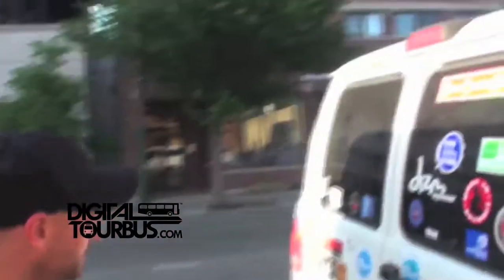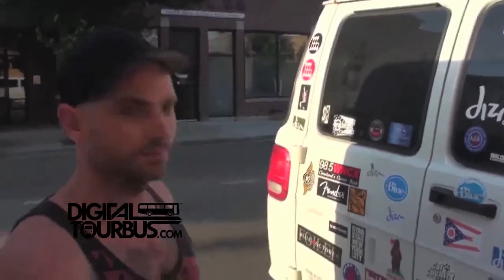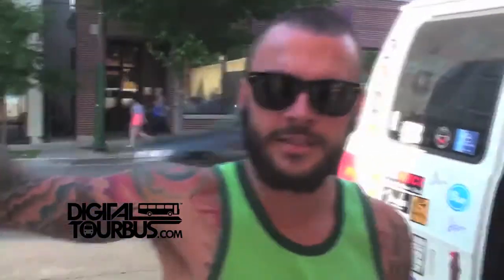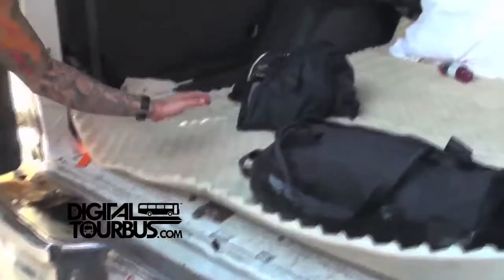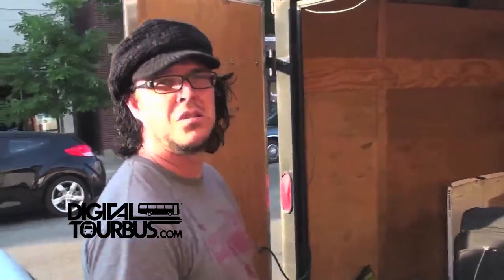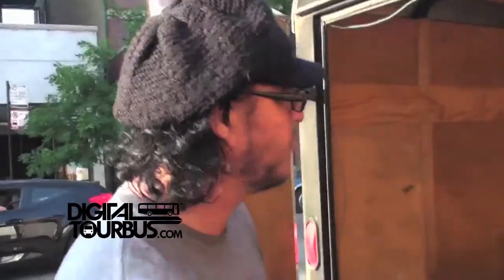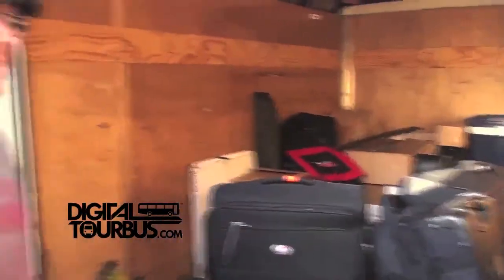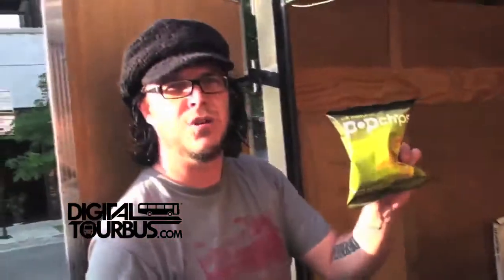The Parlotones - BUS INVADERS Ep. 376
Make sure you check out website for exclusive videos, tips, news, blogs, contests and more